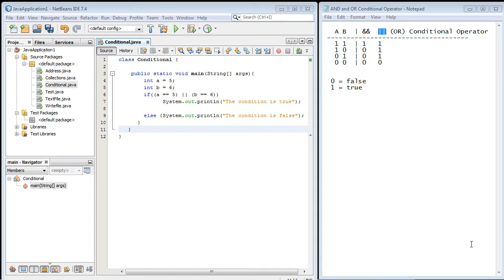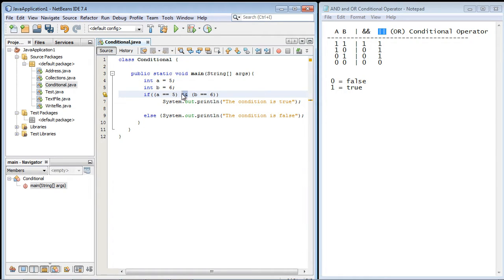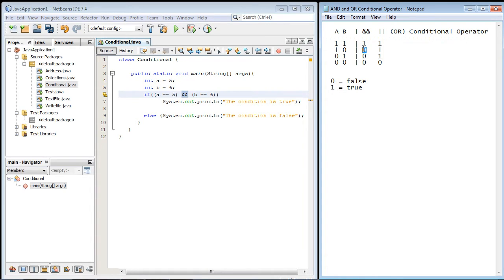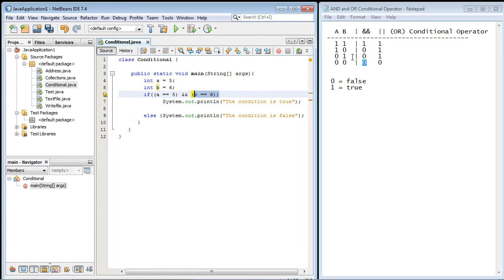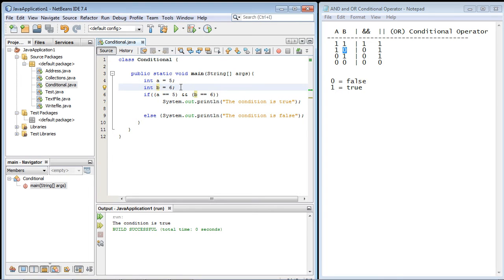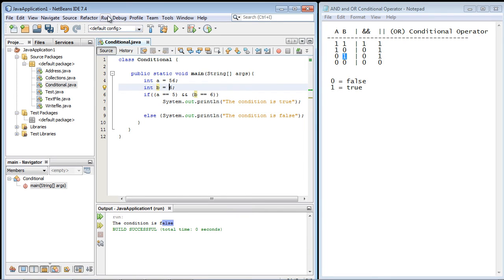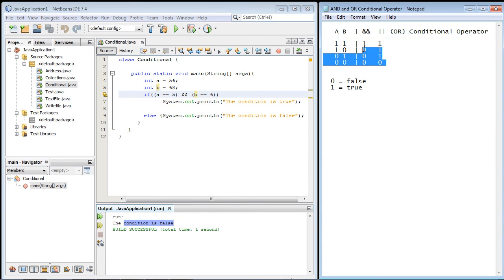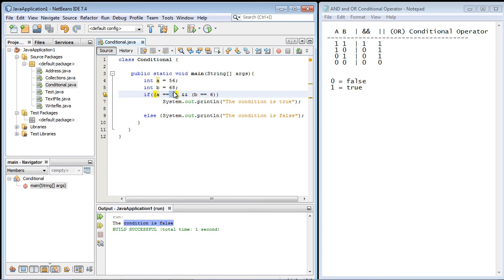Java Tutorial for Beginners - 54 - The AND Conditional Operator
In this tutorial we discuss the AND Conditional Operator.